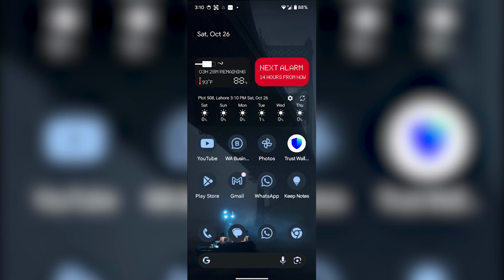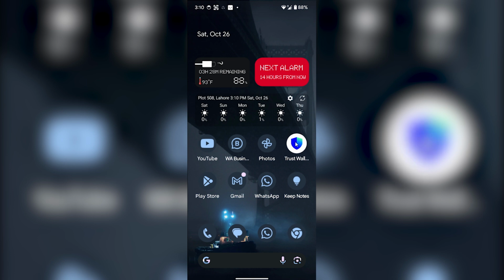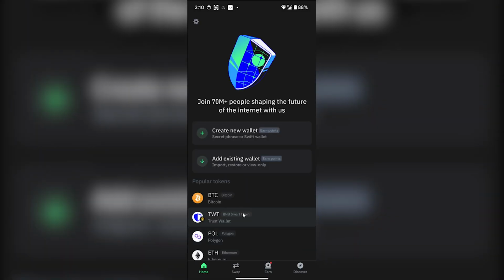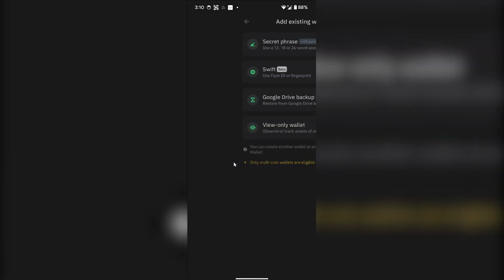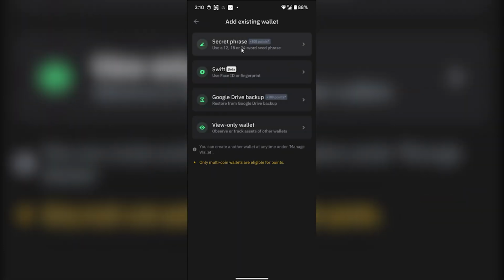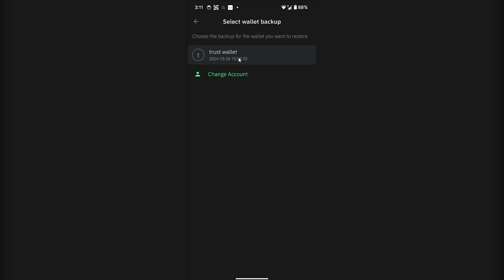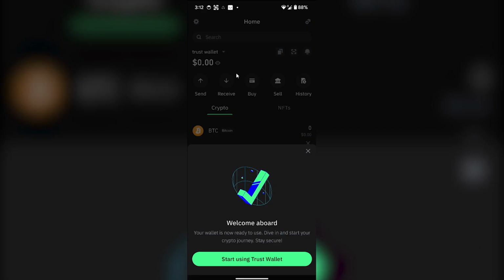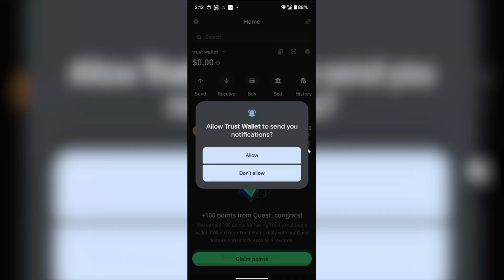🔄 How To Restore Your Trust Wallet Account | Step-by-Step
👉 In this tutorial, we will show you how to easily restore your Trust Wallet account 📱. Learn the step-by-step process to regain access to your funds and assets in just a few simple steps. Don't worry, we've got you covered! TrustWallet AccountRestoration CryptoSecurity 💰🛡️